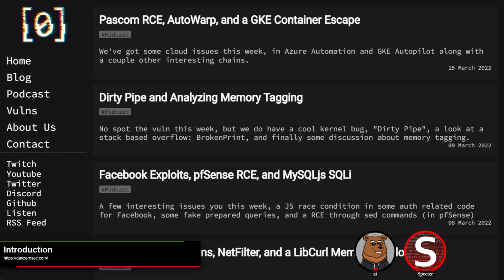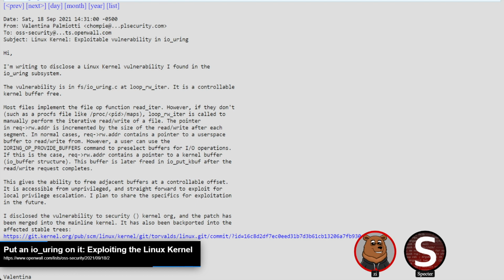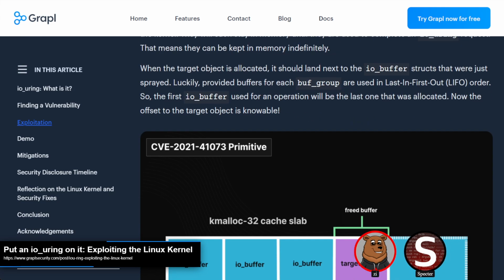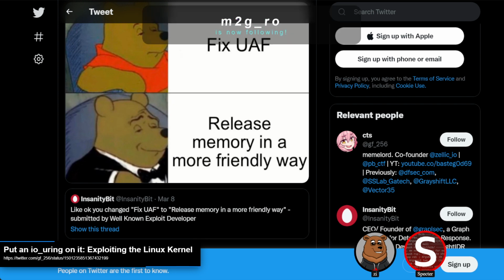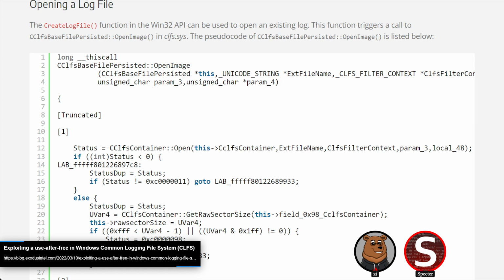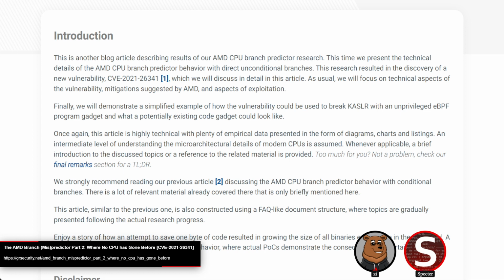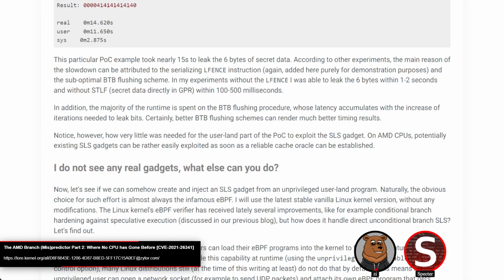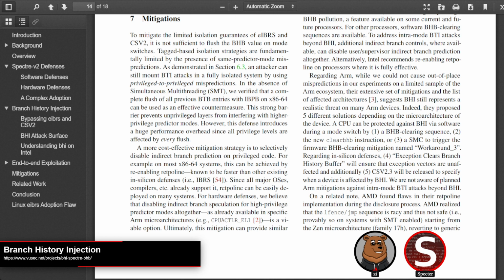128 - A Windows UAF, Branch Prediction Bugs, and an io_uring Exploit [Binary Exploitation Podcast]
This time as we get side tracked with a couple discussions, first about security through obscurity, secondly about the nvidia leaks. We also have our usual mix of vulnerabilities this week, a cool exploit in the Linux kernel, a use-after-free in Windows Common Logging File System, and some speculative execution issues.

[00:00:00] Introduction
[00:00:43] Spot the Vuln - Do You Even HMAC?
[00:05:49] Put an io_uring on it: Exploiting the Linux Kernel
[00:26:18] Discussion: Security through Obscurity in the Linux Kernel
[00:34:20] Exploiting a use-after-free in Windows Common Logging File System (CLFS)
[00:43:57] The AMD Branch (Mis)predictor Part 2: Where No CPU has Gone Before [CVE-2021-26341]
[00:56:20] Branch History Injection
[01:04:25] Chat Question: About the Nvidia Leak